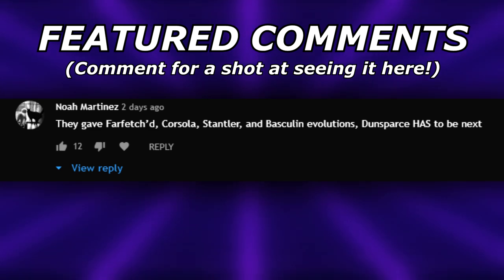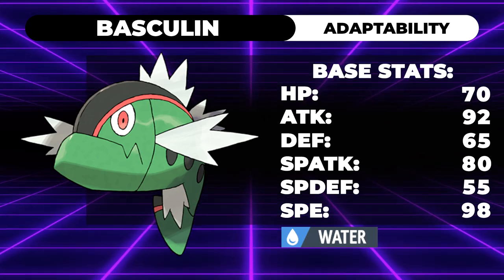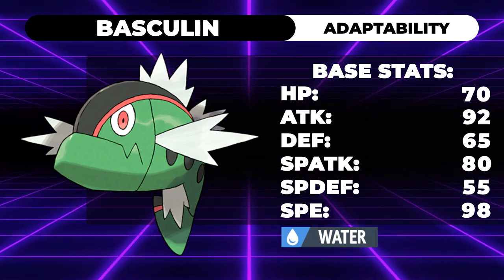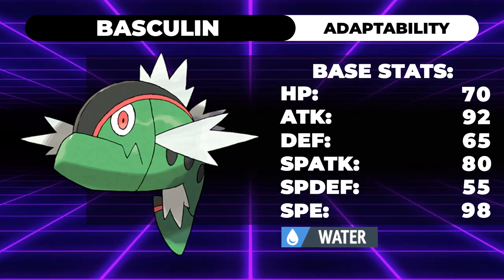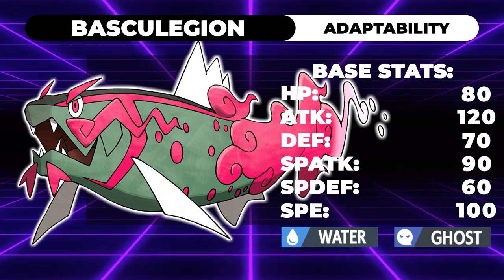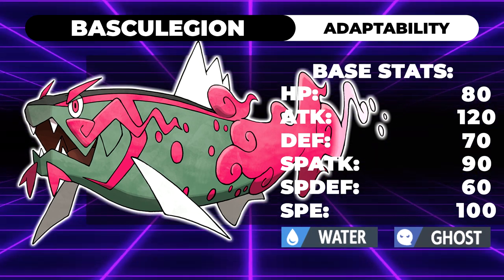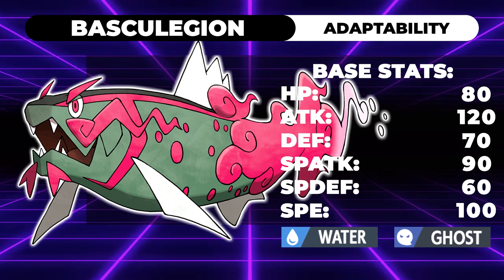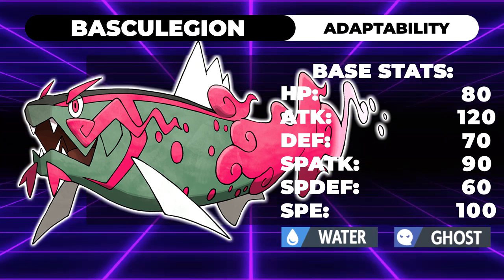Predicting BASCULEGION'S Stats! | Pokemon Legends Arceus Speculation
Today I discuss how the newly revealed pokemon basculegion could become a threat in future vgc formats, if given the proper stats!

5. Download and install OBS Streamlabs with my